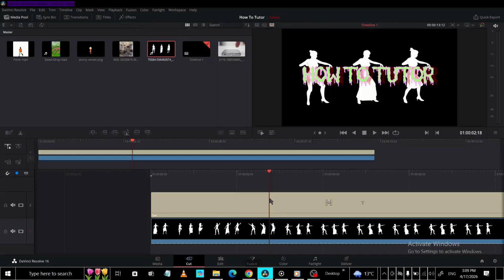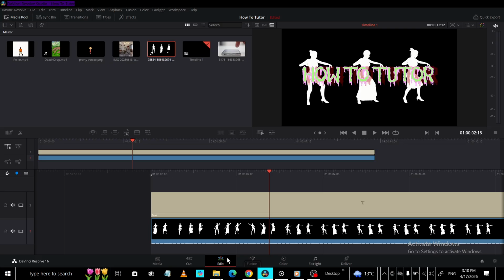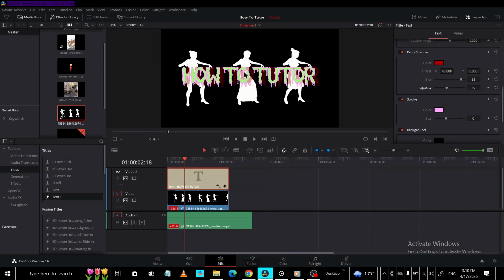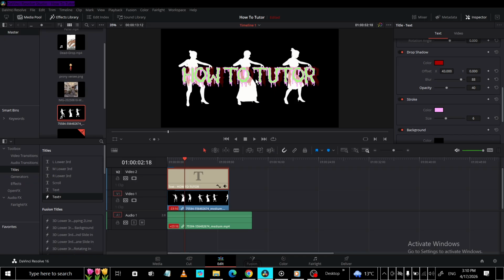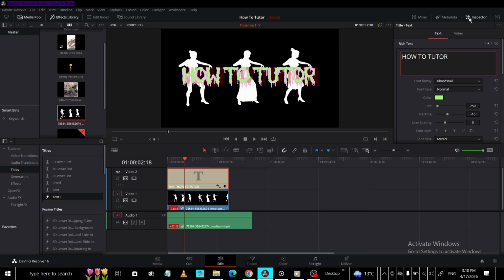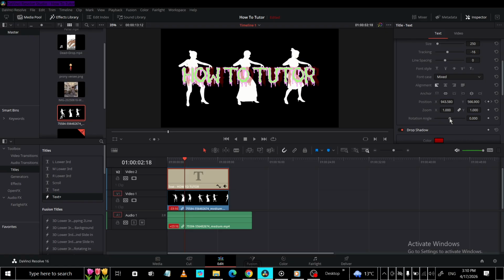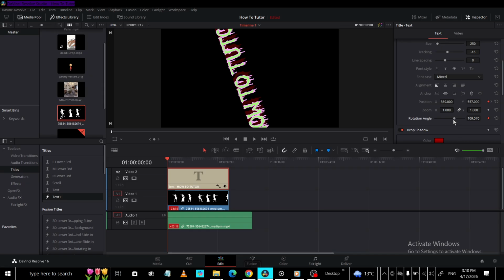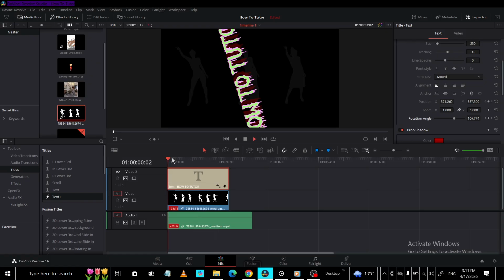How to Rotate Text in DaVinci Resolve (Quick Guide)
In this professional tutorial, you'll discover the straightforward process of rotating text in DaVinci Resolve. This video is perfect for video editors looking to enhance their projects with visually appealing text effects, taking your graphics to the next level.

By the end of this tutorial, you'll have the skills to adjust text orientation to suit your design needs seamlessly. Watch till the end to gain full insight into creating dynamic text layouts that stand out!